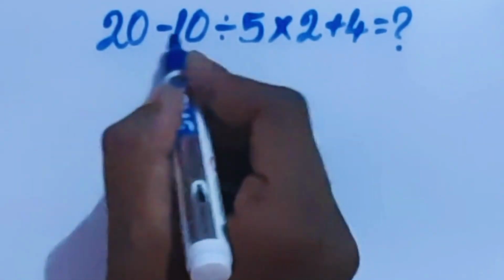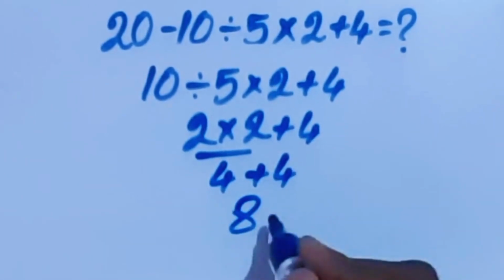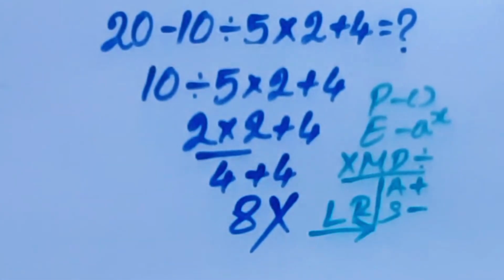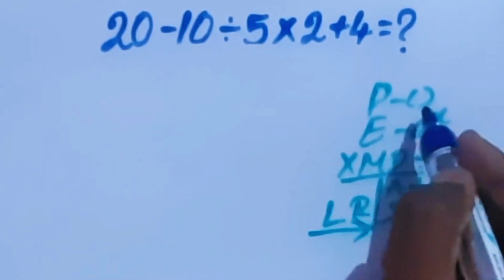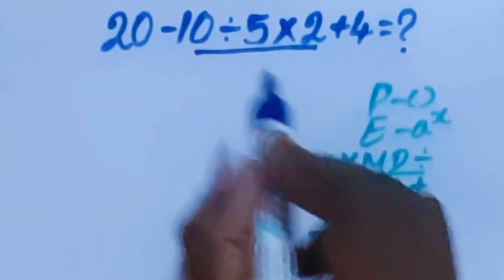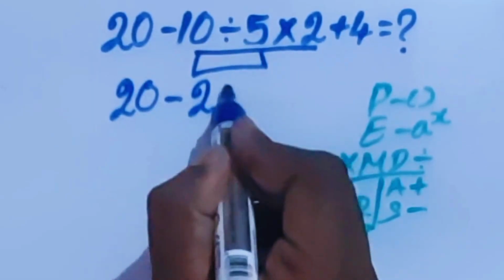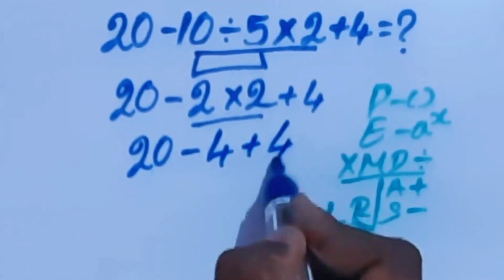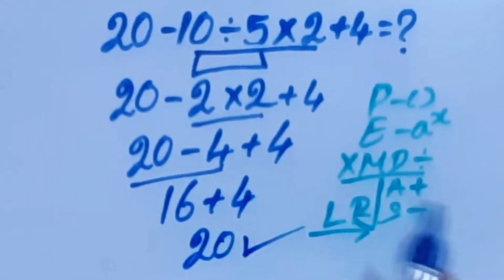Everyone Gets 8 ❌ WRONG! | BODMAS Trap Explained Clearly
This expression looks simple, but it fools most people 😱
20 − 10 ÷ 5 × 2 + 4
❌ A common answer is 8, but that ignores the correct order of operations.
In this video, you’ll learn BODMAS / PEMDAS step by step, focusing on:
Division and multiplication done left to right
Why skipping this rule changes the final answer
How to avoid careless mistakes in exams
Perfect for:
• Anyone confused by division vs multiplication
MathAura
common bodmas mistakes
mental math errors
exam math basics
order of operations examples
viral math explanation